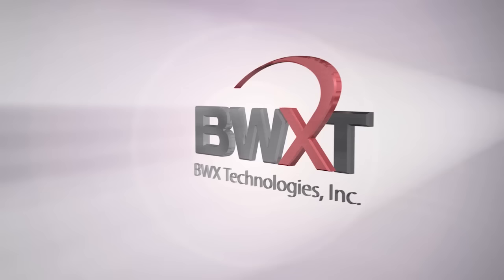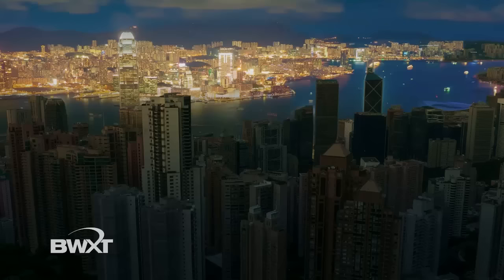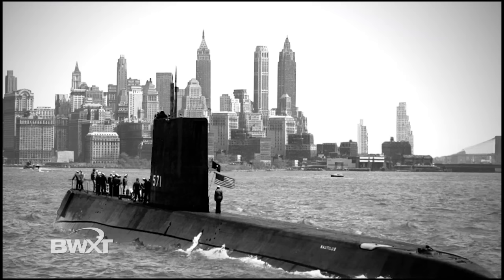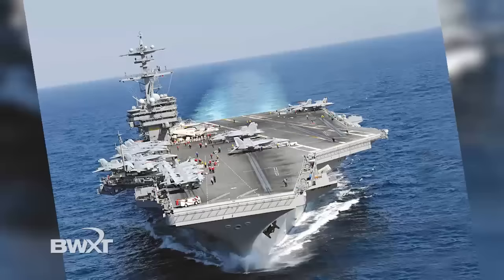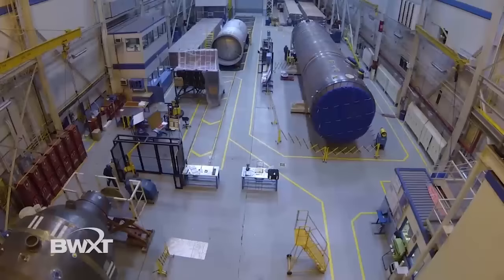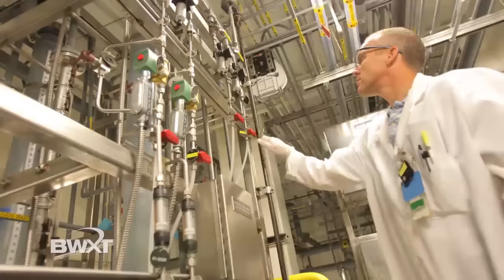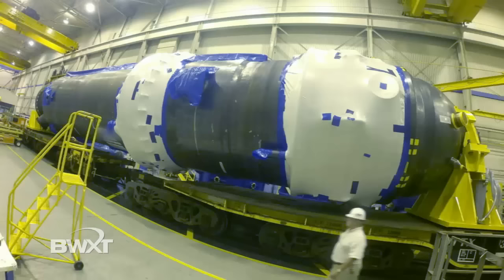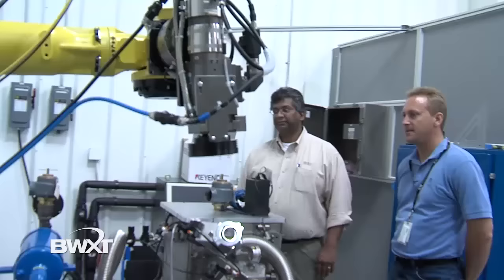An Overview of BWX Technologies, Inc.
BWX Technologies, Inc. is a leading supplier of nuclear components and fuel to the U.S. government; provides technical, management and site services to support governments in the operation of complex facilities and environmental remediation activities; and supplies precision manufactured components and services for the commercial nuclear power industry.